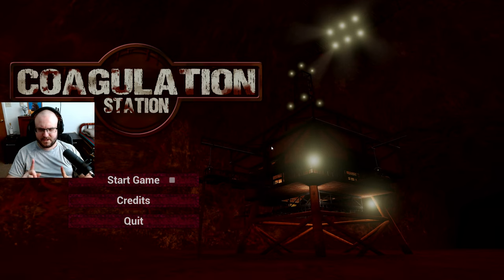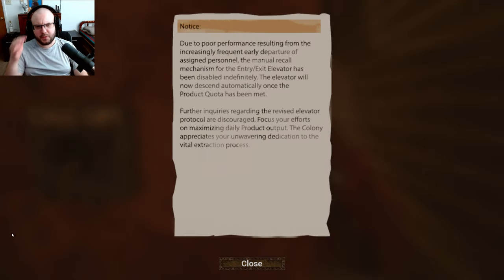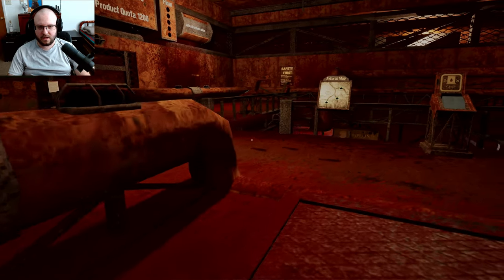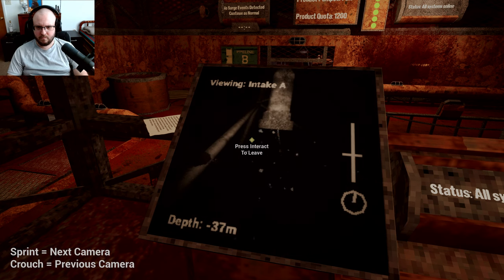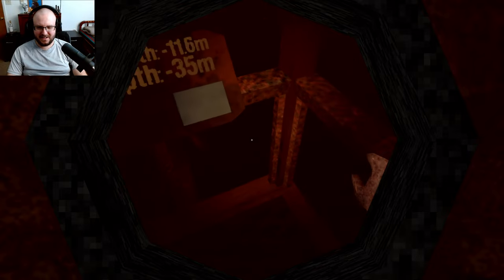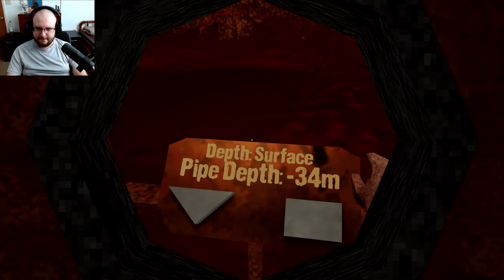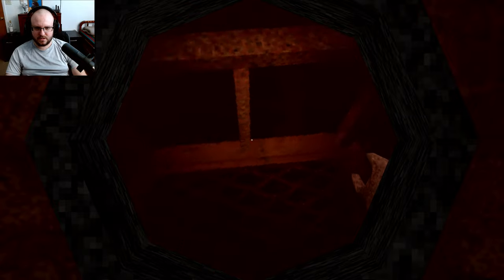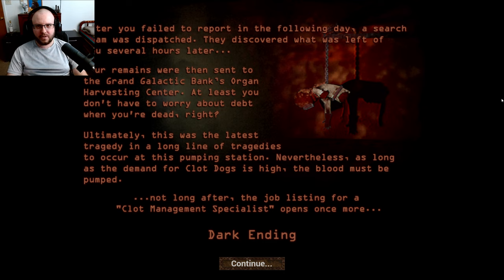Don't Ask What's In The Food! │Coagulation Station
👁‍🗨new spine tingling horror jump scare indie adventure challenge bravery conquer mystery atmospheric puzzle Free PC game experience

In an attempt to pay off your debt to the Grand Galactic Bank, you stumble upon an opening for a job on Carrion Prime, a living world that is famous for it's blood based foods. Your job is to look after one of the various blood rigs that supply the surface with 'Product'. But beware, the pipes tend to suck up all manner of things in addition to blood. Worryingly, there is a rumor going around about the existence of "something big" lurking within the throbbing depths below...